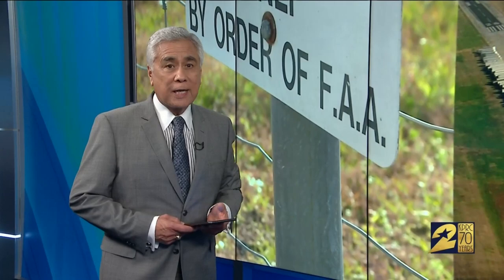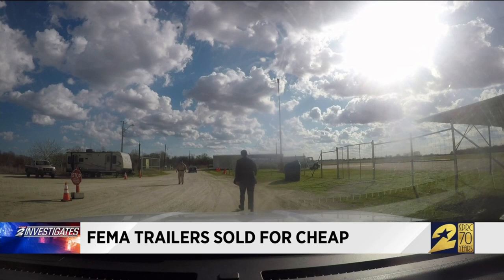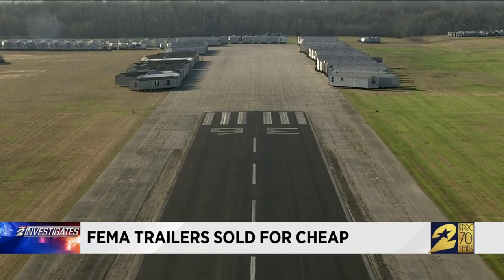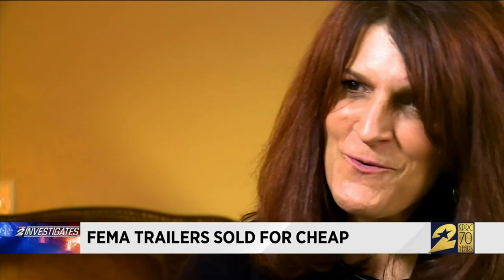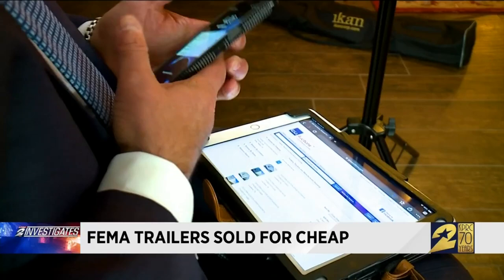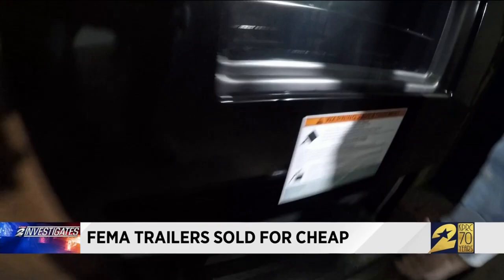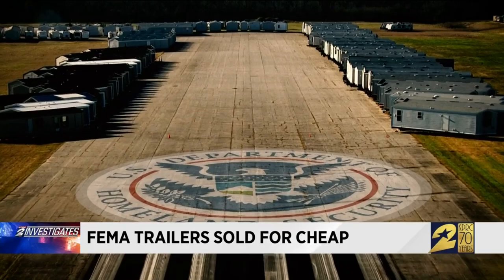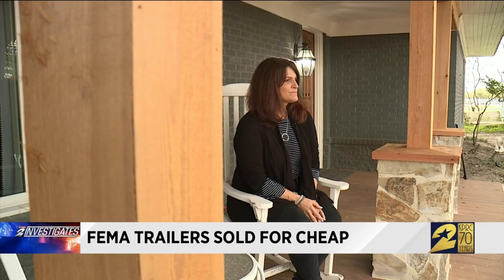FEMA trailers sold for cheap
Every investigation is a journey. This one starts at an airstrip two-and-a-half hours northwest of Houston.